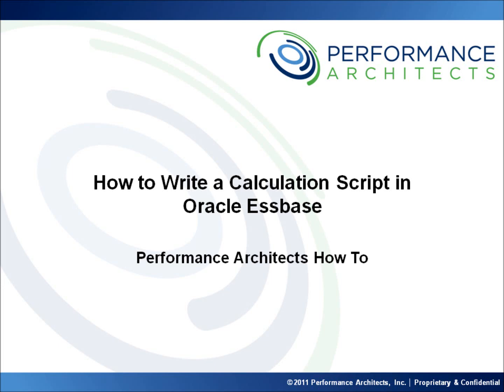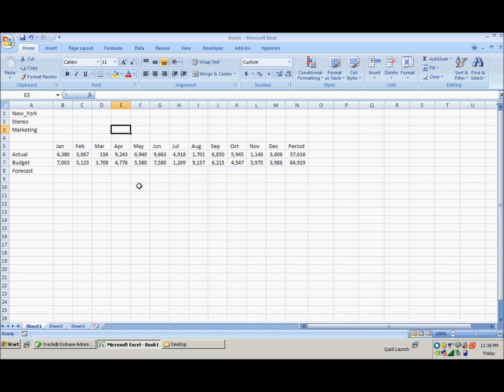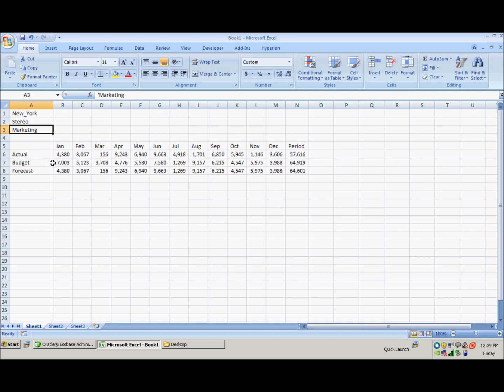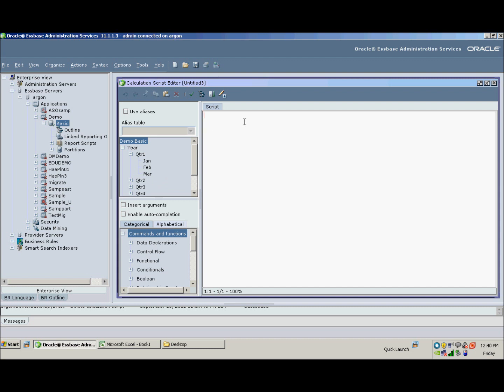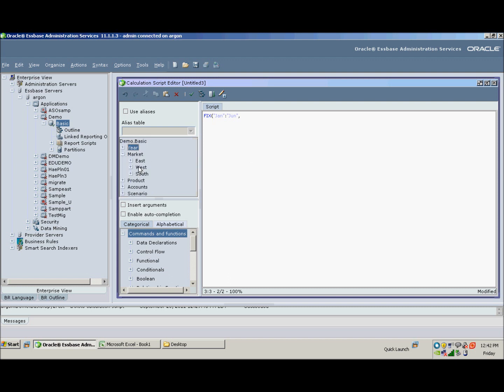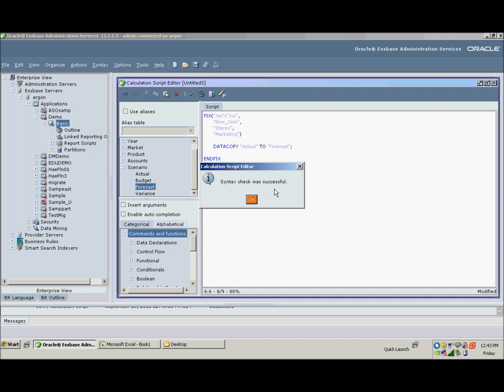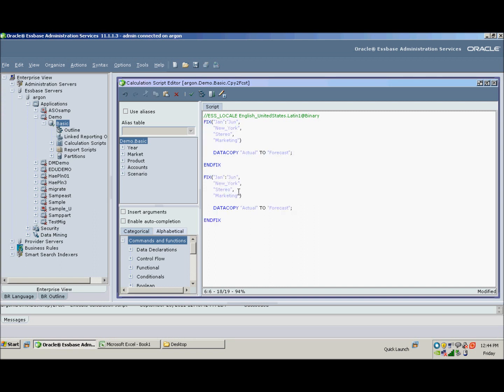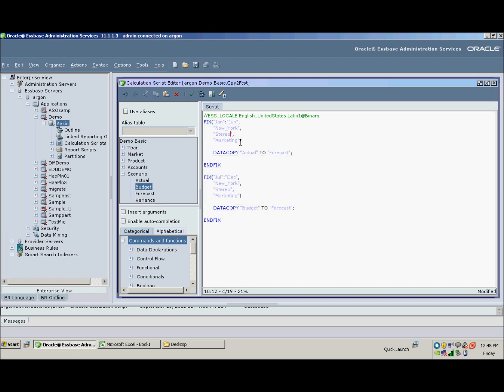How to Write a Calculation Script in Oracle Essbase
This Performance Architects How To discuss how to write a basic calculation script in Oracle Essbase.